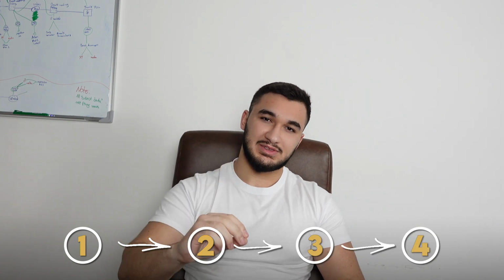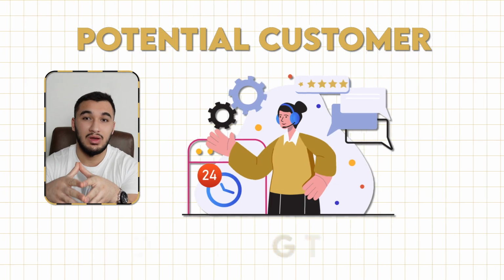The Biggest Sales Secret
Take a shortcut and skip the trial & error phase by speaking with our team for free 30 minutes